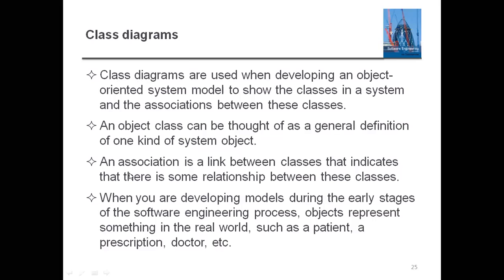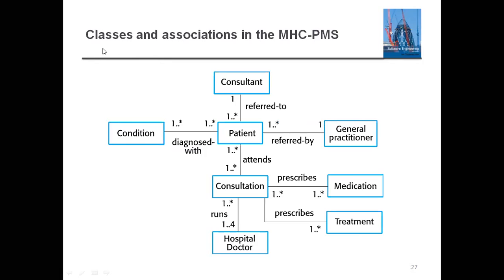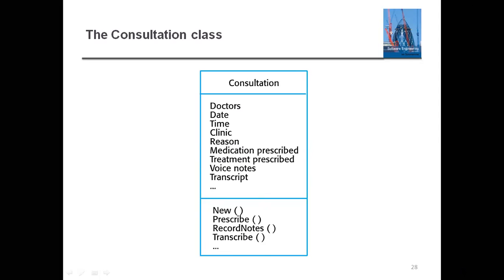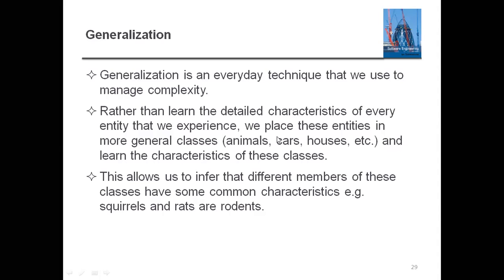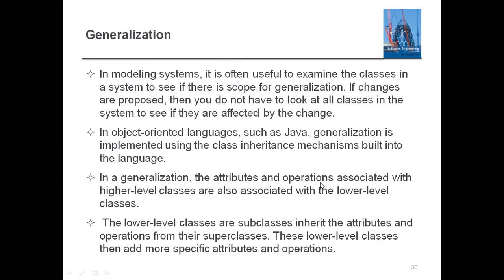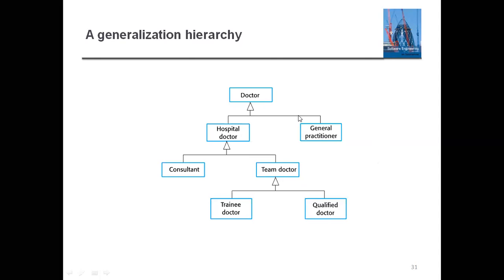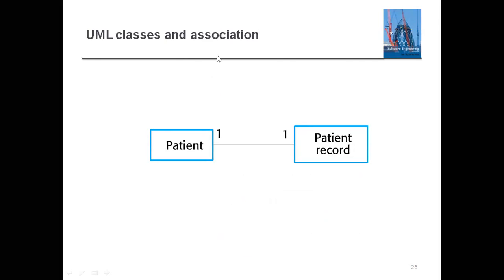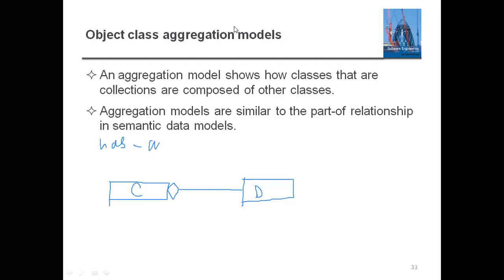#106 | 33 Structural Models | Class With Sonali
This is the brief description about Structural Model along with Class Diagram,Association,Generalization & Aggregation